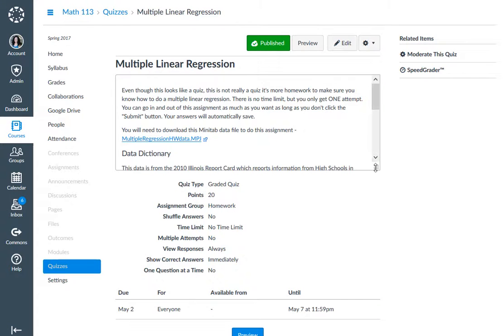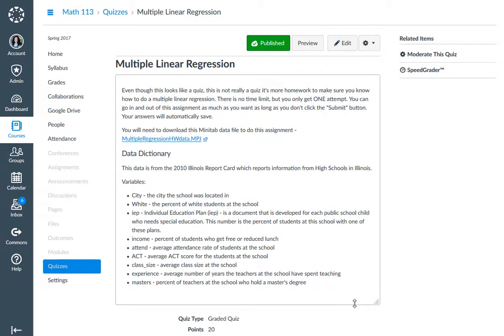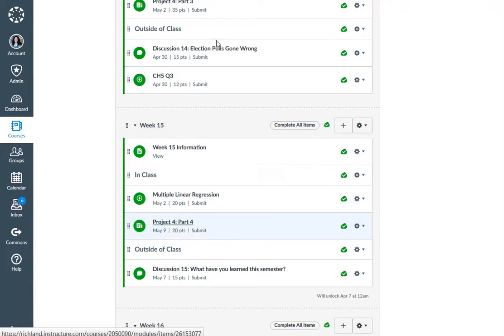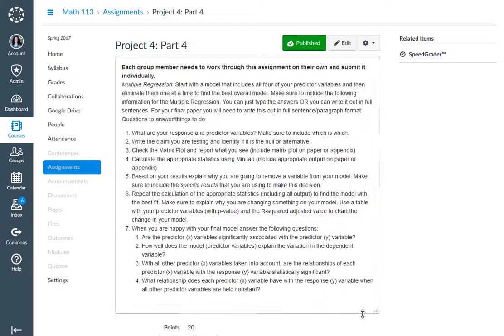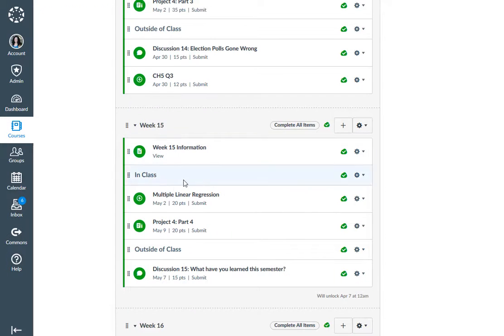Week 15 Information